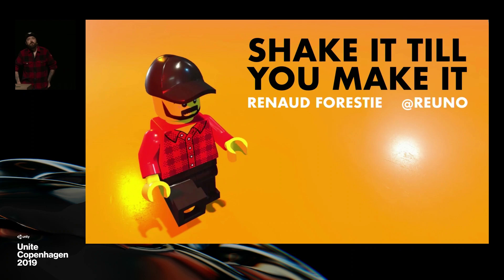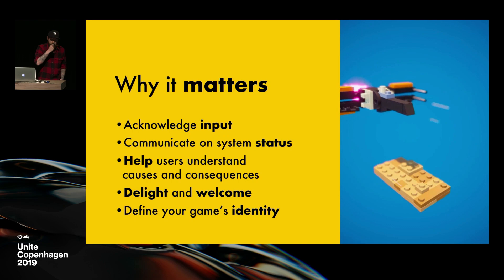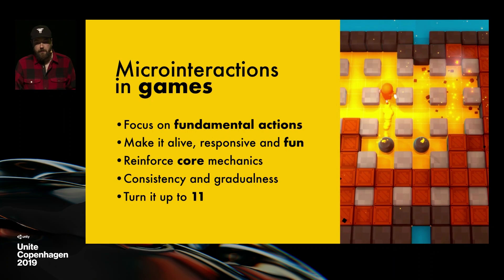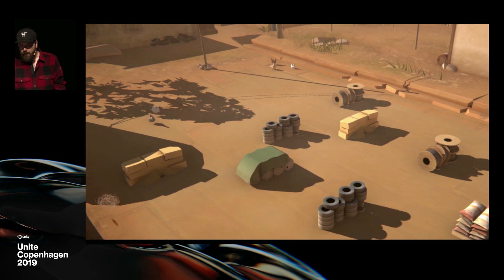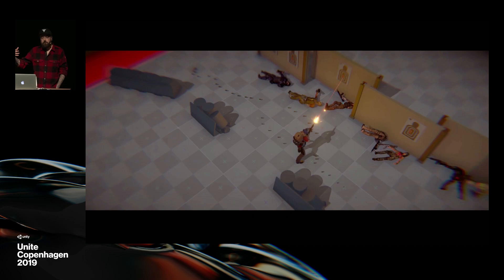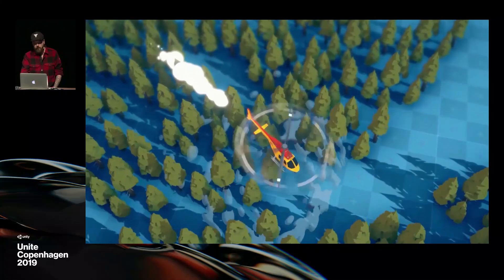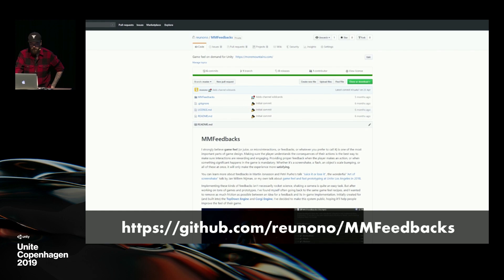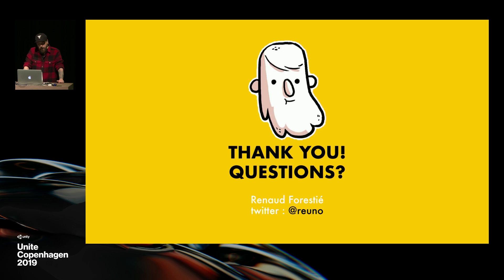How to design with feedback and game feel in mind - Unite Copenhagen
This video will cover the workflow and processes one of the teams at Ubisoft uses to craft enjoyable game experiences, with a heavy focus on game feel. It'll show how to design with feedback and game feel in mind, how to iterate to get to a satisfying result, and the tools you can use in Unity to do so.

Speaker: Renaud Forestie - Ubisoft